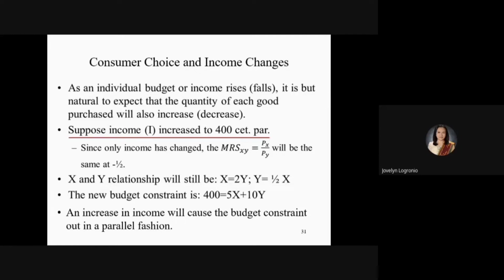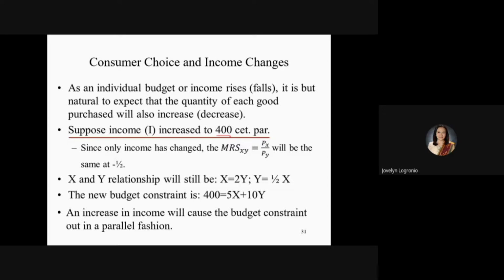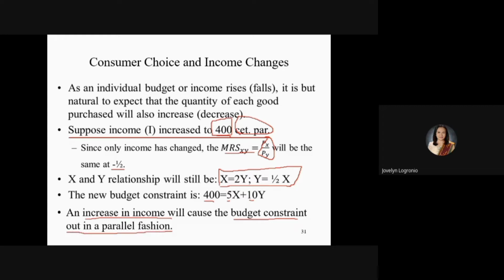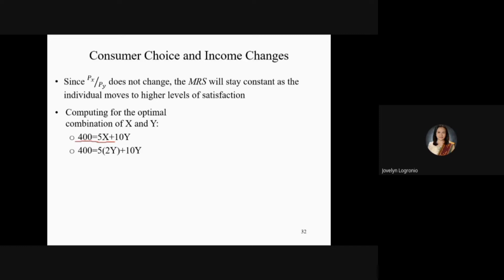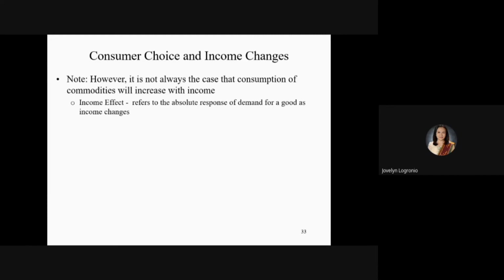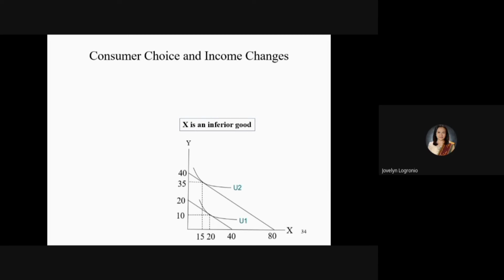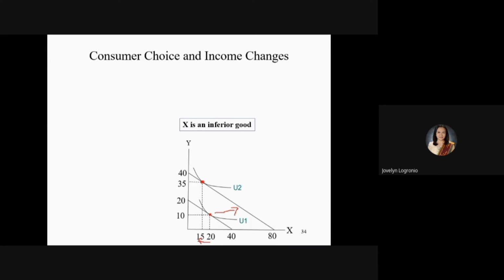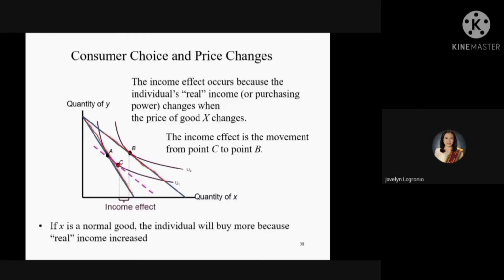Normal and Inferior Goods | Consumer Choice and Income Changes